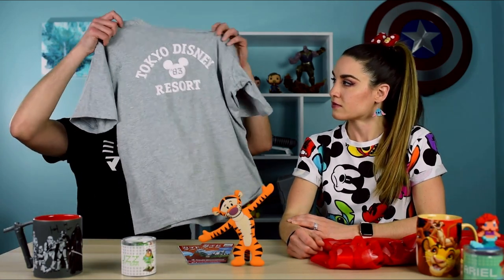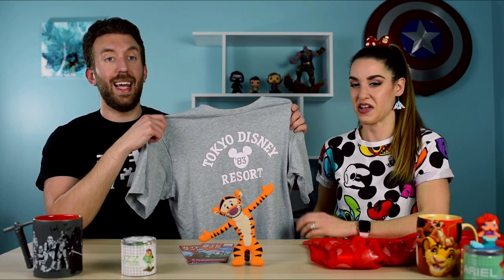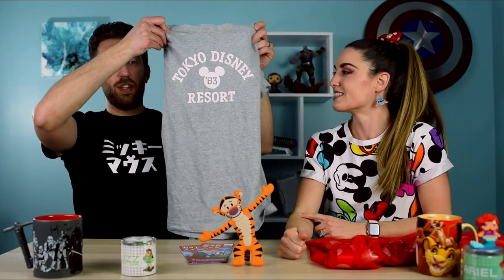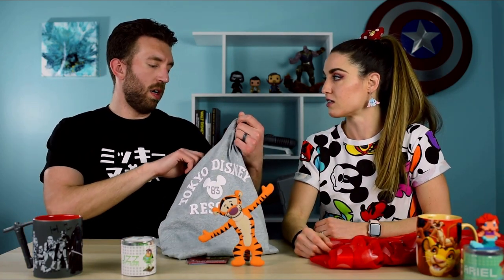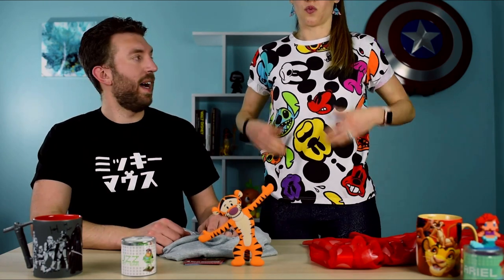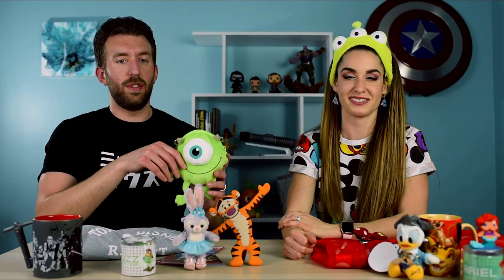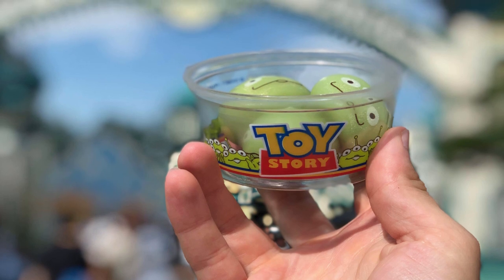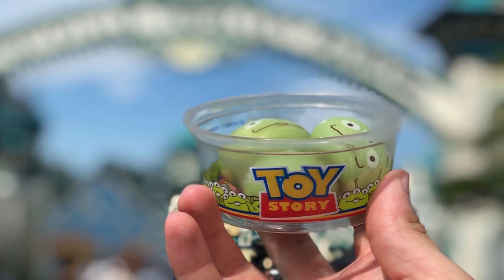The BEST Tokyo Disney Resort Merchandise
We were lucky enough to visit Tokyo Disneyland and Tokyo DisneySea last year. And since it was our first trip, we purchased all of the merchandise we could find.

All Disney parks are known for selling merchandise, but the Tokyo Disney resort is at ANOTHER LEVEL!

 Tokyo Disneyland and DisneySea has some of the most unique (and inexpensive) Disney merchandise we've ever seen.

Some of the items we picked up include t-shirts, nano blocks and key chains.  Plus some items we're only ever seen in Japan such as Duffy collectibles, Disney themed headbands and cross-body pouches to carry your tickets and park essentials.

Plus we cover the best Funko alternative, Qposket, that we really want to come to the US!

Enchanted Ears is the perfect Youtube Channel for any Disney fan.  We cover all facets of the Walt Disney Company, from theme parks to TV and movies, in fun, Disney inspired episodes.